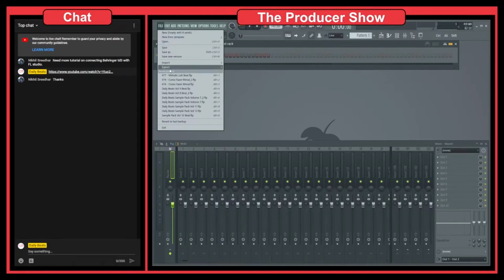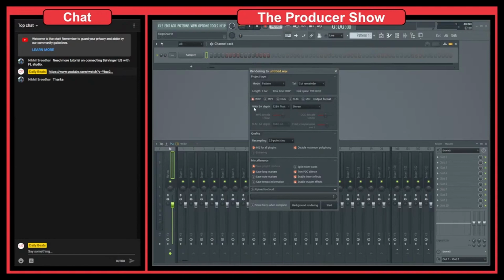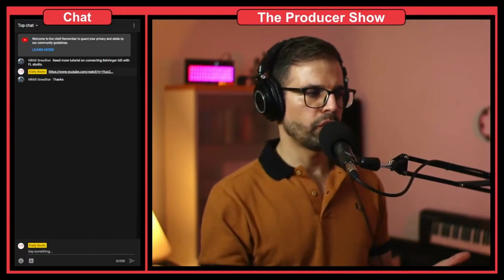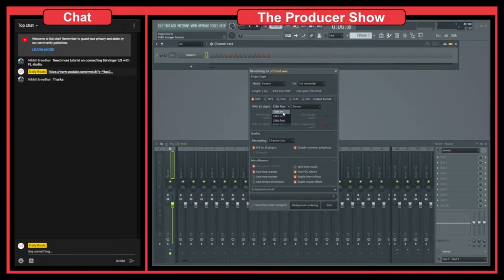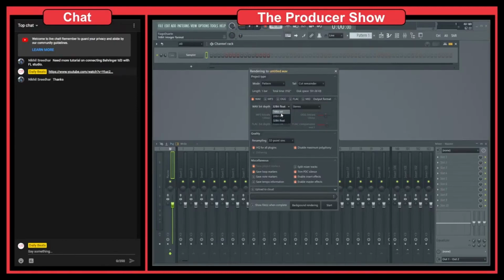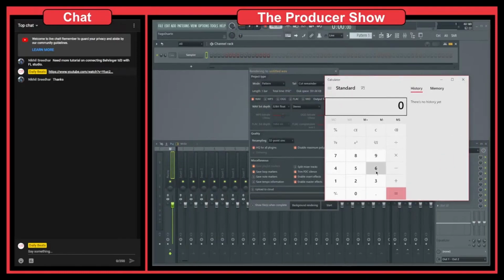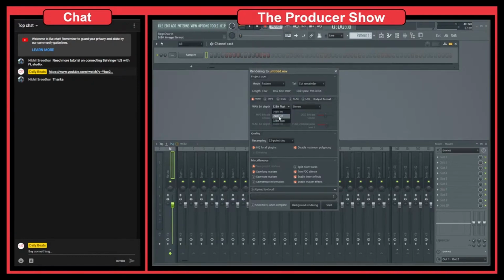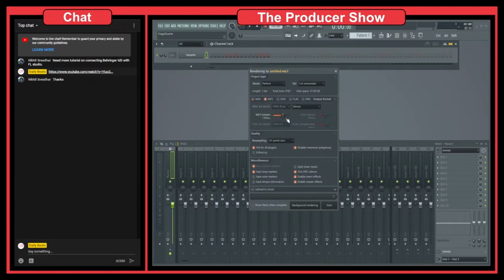How To Export Wav and MP3 in FL Studio?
In this video, I explain how to export your music to WAV and MP3 files in FL Studio. This is a relative simple process but it requires you to understand the several options and quality settings. There are several factors that influence which quality settings you should chose. For example, if you are thinking in burning your tracks to a CD, then it might be a good idea to export at 16 bits. I would say that in the majority of cases you want to export with the highest quality possible but there might some cases where you need to export with different settings and it's important to understand them.

dailybeats.pt